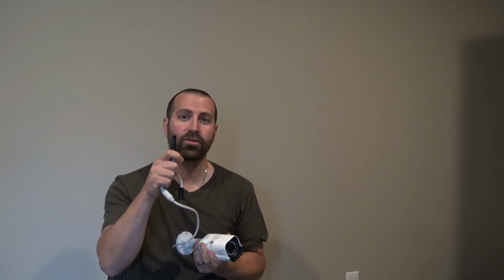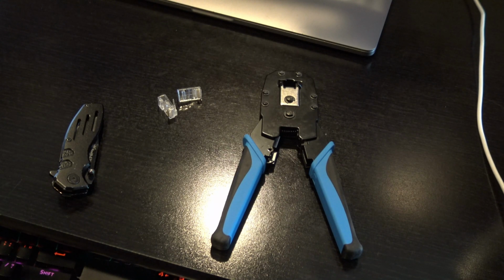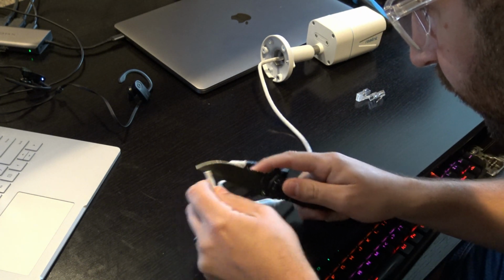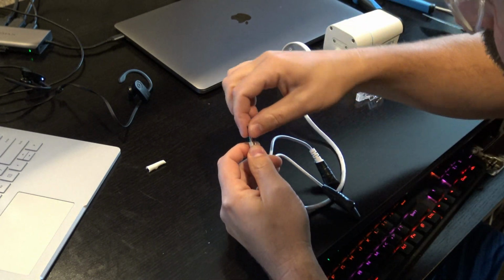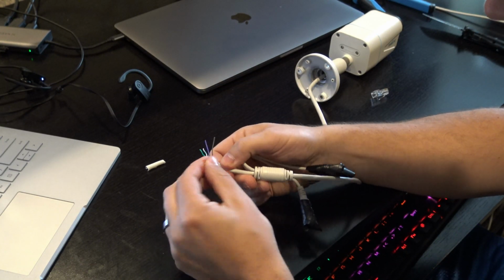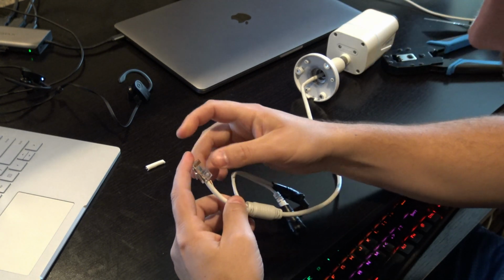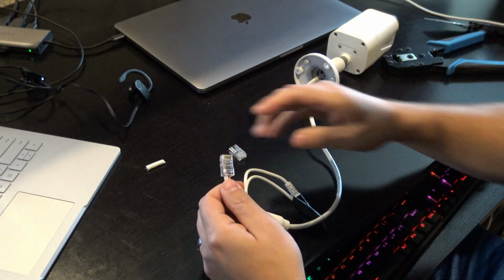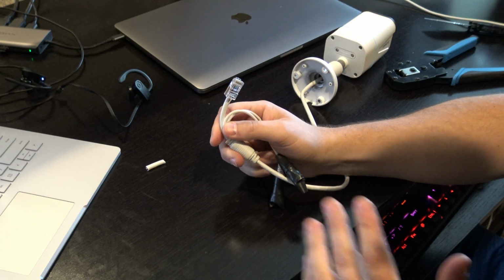Replace damaged POE camera ethernet ends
Did your camera suddenly stop working or did you get water in your ethernet end for your poe camera? I will show you how to replace a Reolink ethernet end so your camera can become functional again.

Ethernet Crimper

Female to Female couplers